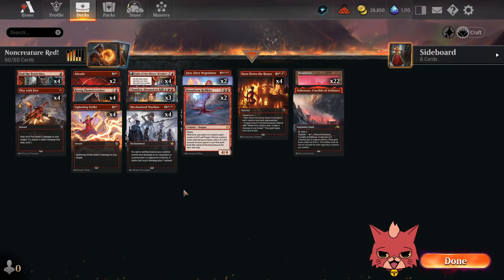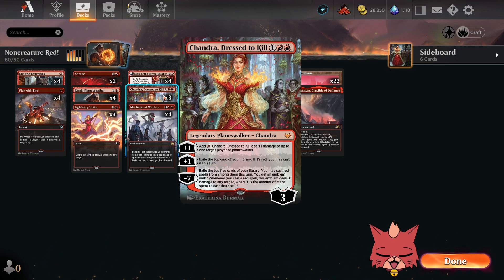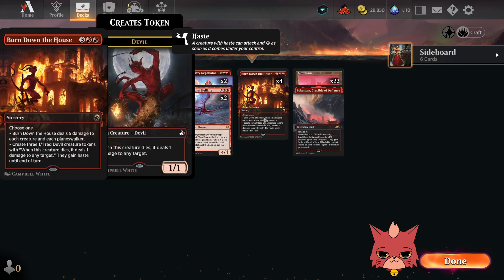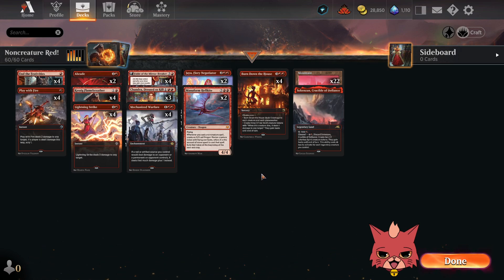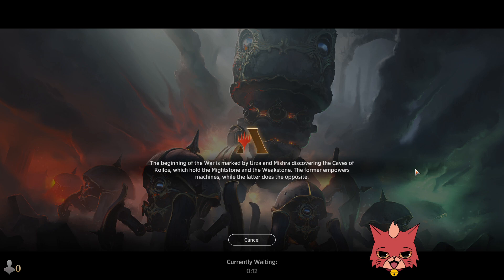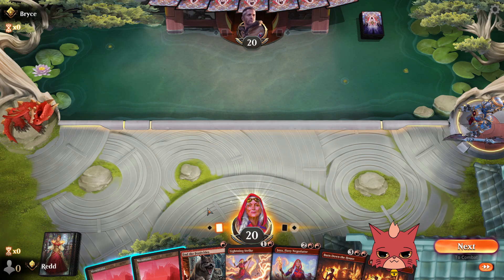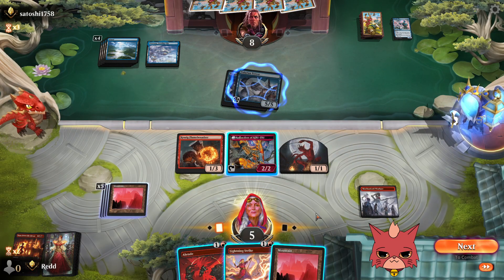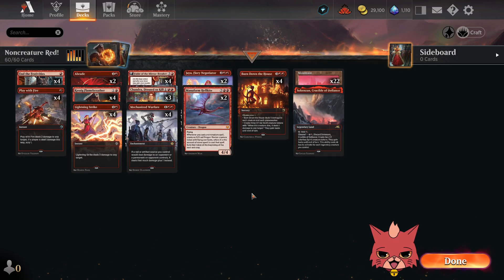Flamebreather Returns! | The Brothers' War Standard! | MTG Arena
Ranked Brothers' War BO1 Standard || Hope you enjoy!

0:00 - Deck Explanation
6:45 - Game 1
17:15 - Game 2
24:10 - Game 3
30:20 - Game 4
39:10 - Final Thoughts

Deck
4 End the Festivities (VOW) 155
4 Kessig Flamebreather (VOW) 164
2 Manaform Hellkite (VOW) 170
4 Mechanized Warfare (BRO) 139
22 Mountain (USG) 343
4 Play with Fire (MID) 154
4 Burn Down the House (MID) 131
3 Chandra, Dressed to Kill (VOW) 149
4 Fable of the Mirror-Breaker (NEO) 141
2 Abrade (VOW) 139
4 Lightning Strike (DMU) 137
1 Sokenzan, Crucible of Defiance (NEO) 276
2 Jaya, Fiery Negotiator (DMU) 133